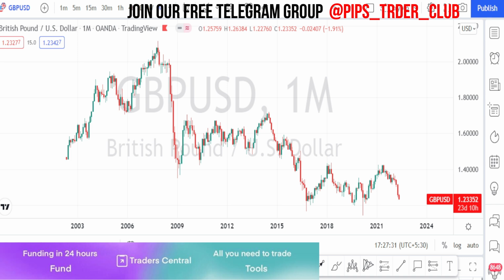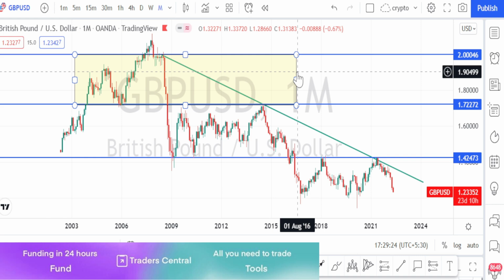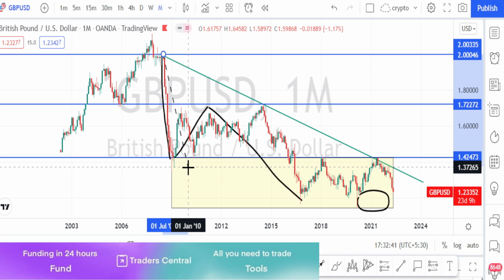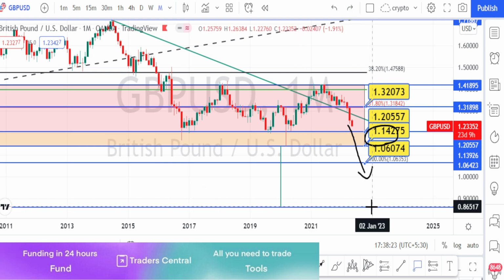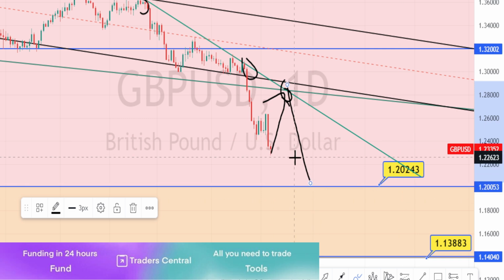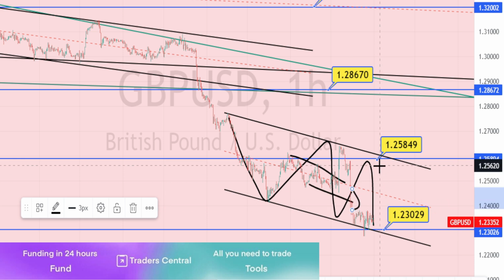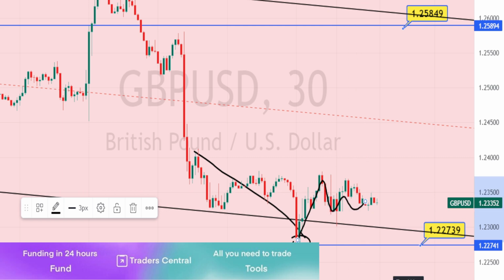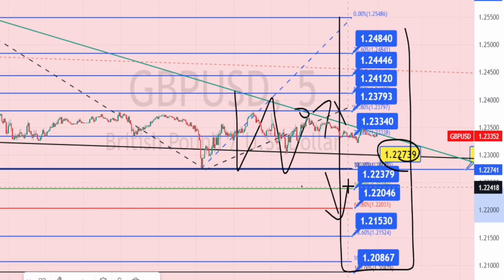GBPUSD | 09 MON | GBPUSD Analysis today | xauusd trading strategy | XAUUSD CHART | XAUUSD NEWS MAY